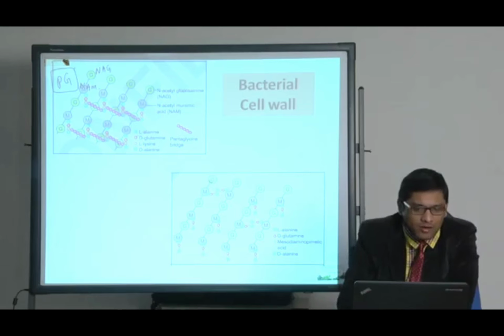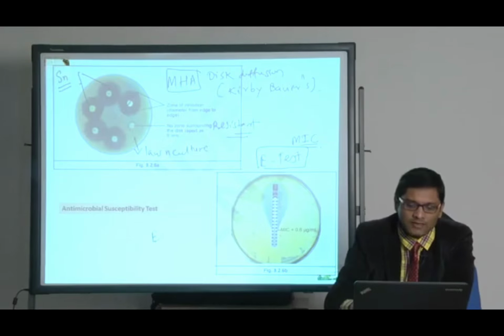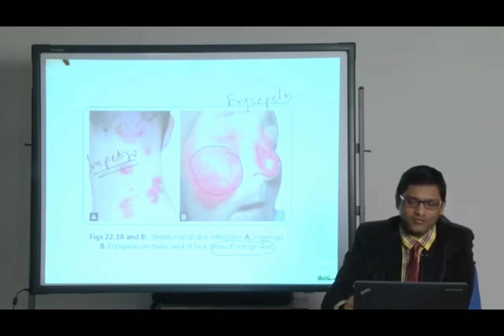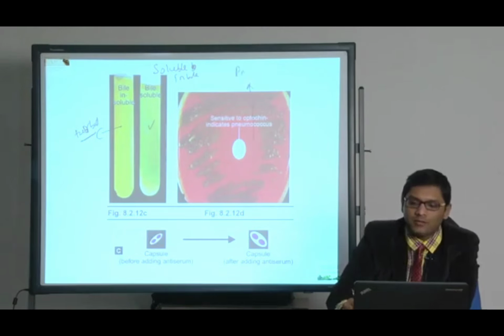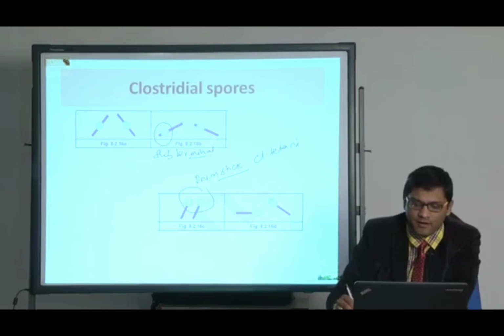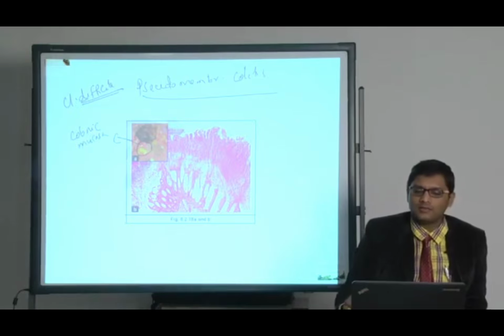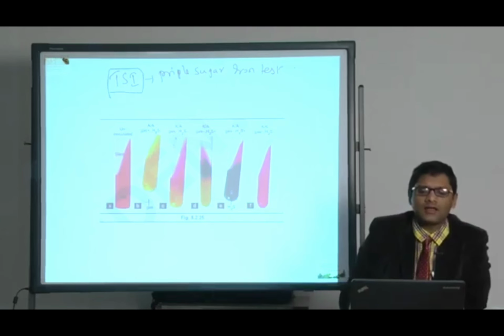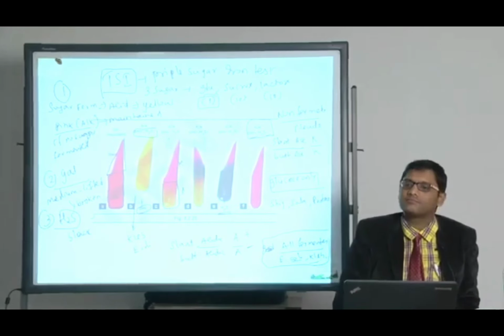MICROBIOLOGY BY DR APURBA SASTRY (IMAGE BASED QUESTIONS PART 1) FOR SECOND MBBS